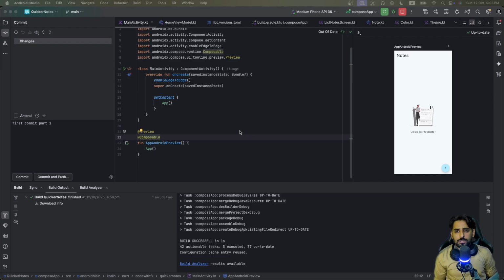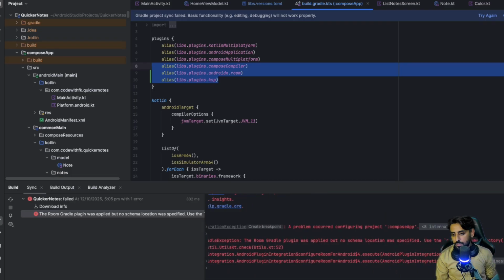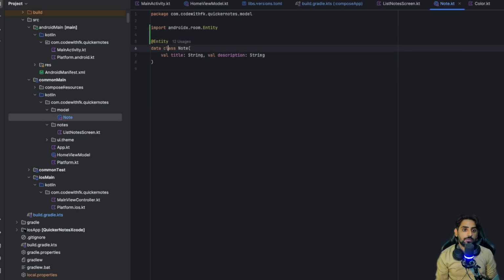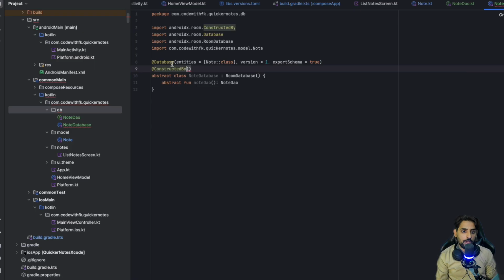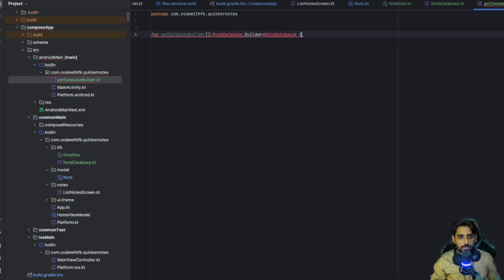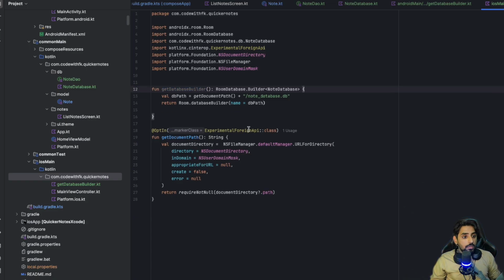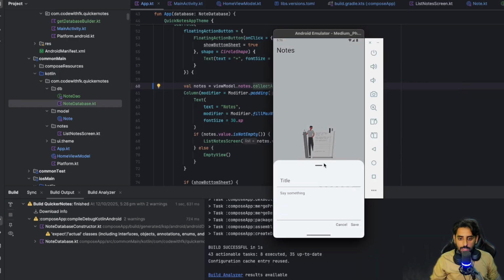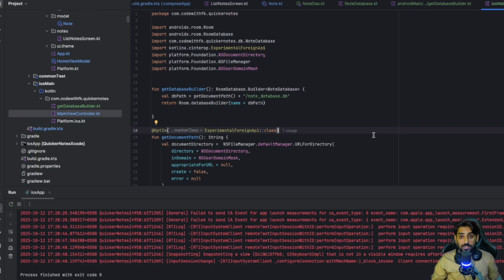Part 2: Build a Notes App with Compose Multiplatform (Android + iOS) | Full Tutorial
Welcome to the Compose Multiplatform Series!
In this video, we’ll build a complete Notes App using Compose Multiplatform (Kotlin) that runs seamlessly on Android and iOS.

You’ll learn how to design the UI, manage state, and set up the basic flow for adding notes — all using Kotlin, Compose Multiplatform, and Ktor.

This is part of my Compose Multiplatform full course, where we’ll go from zero to expert, building real-world apps step by step.

Setting up a Compose Multiplatform project

Designing UI with Compose

Understanding shared Kotlin logic

Creating cross-platform app architecture

Android developers exploring multiplatform

Beginners wanting to learn Kotlin-based app development

Anyone interested in modern cross-platform development

🛠️ Tech Stack: Kotlin, Compose Multiplatform, Ktor, Koin